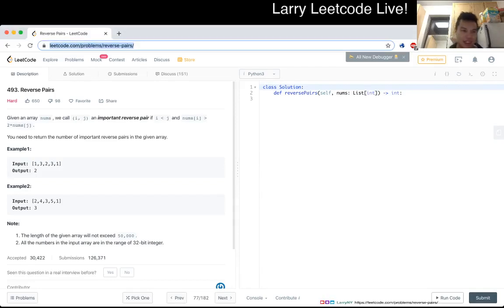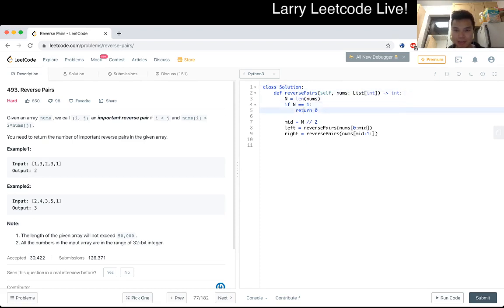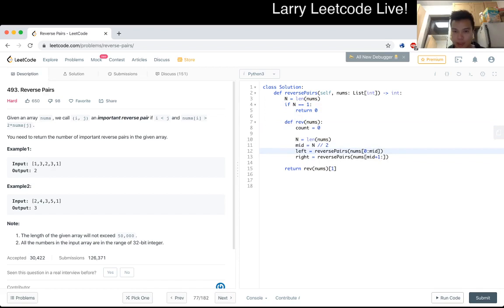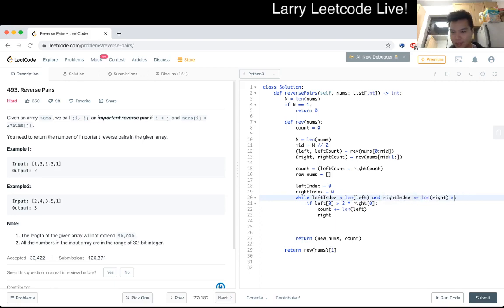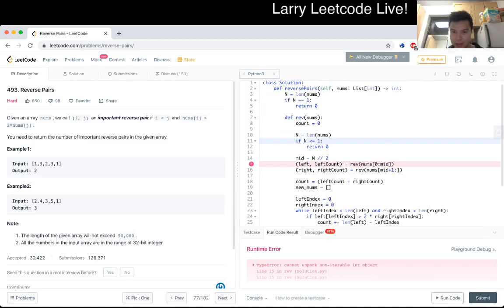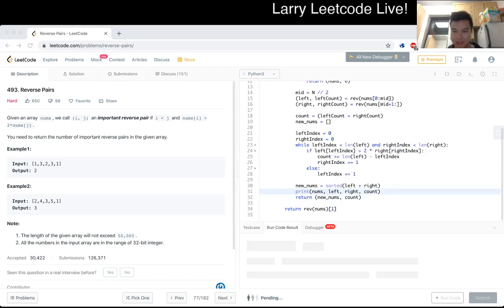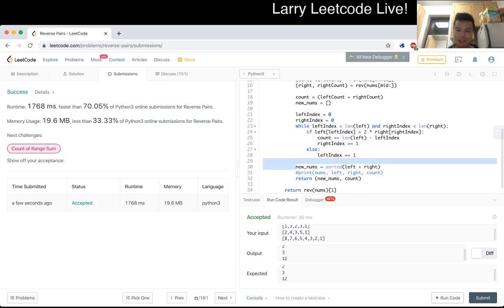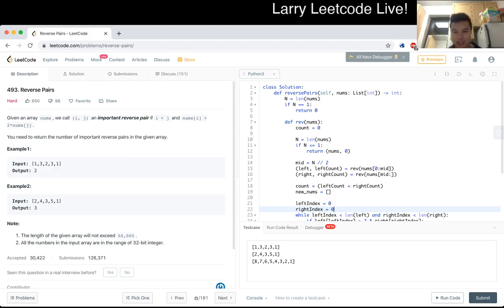493. Reverse Pairs (Leetcode Hard)